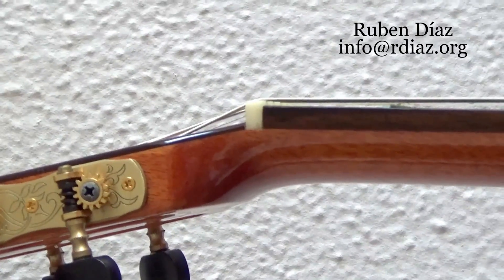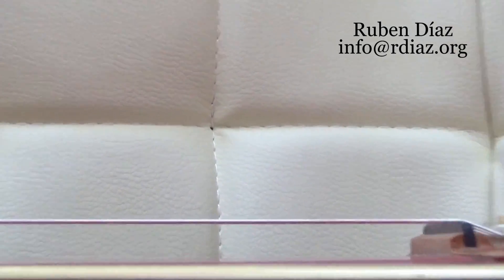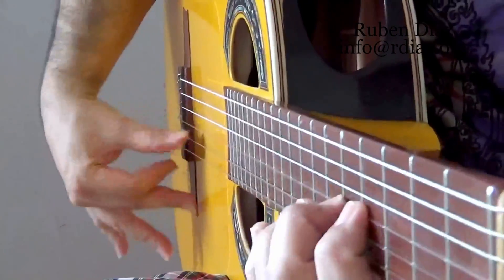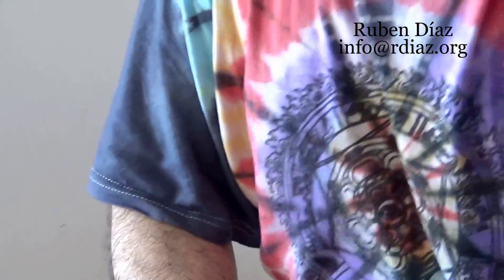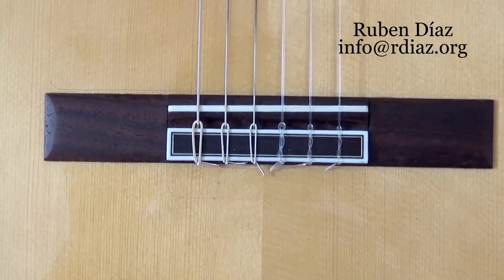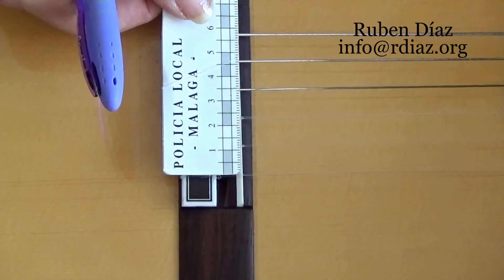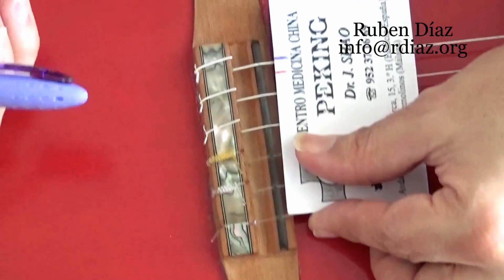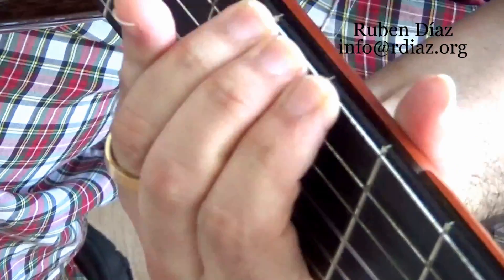5 awful inconveniences of everyday guitars /How to choose a nice flamenco guitar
Cheap factory made are more accurate than

The blind leading the blind in flamenco guitars

^Ex.1/ 08:52  Contracted space from the 1st to the 6th string
Ex.2/ 07:03   Narrow space on the left hand
Ex.3/ 07:47   Flaws in measurements on the bridge  drilling
Ex.4/ 01:48   High action left hand and big gap from top to bridge
Ex.5/ 04:14   Plastic like sound

Ex.6/ 00:01   solo 1
Ex.7/ 00:33   solo 2

And God told to the man:

“You will find guitars with perfect measurements in every corner of the earth”

and… God made the earth of round shape.

(left hand)

measure your guitar bridge with a ruler and let me know
how many millimeters you have from 6th string to the 1st string